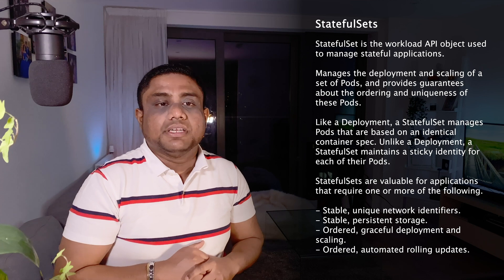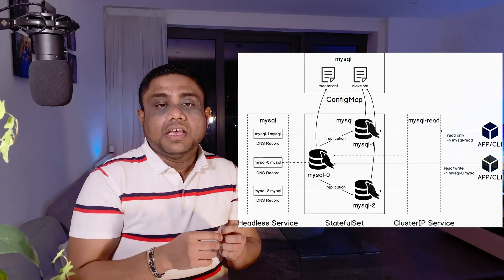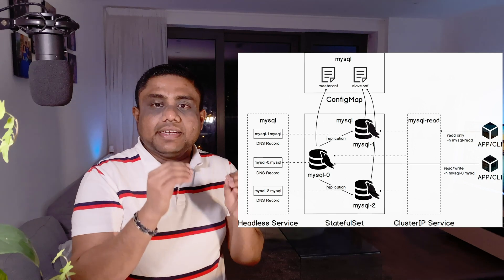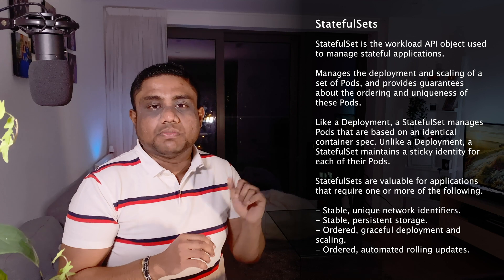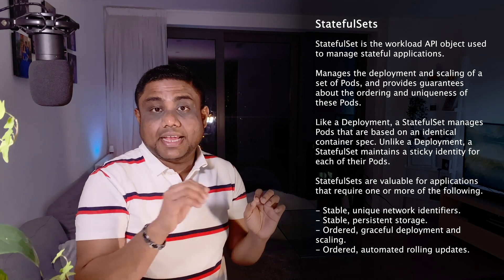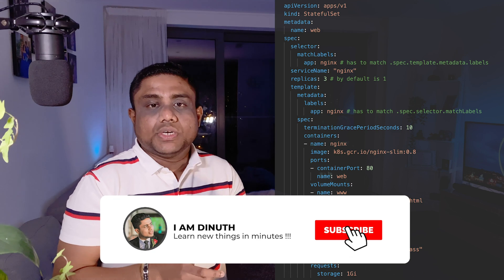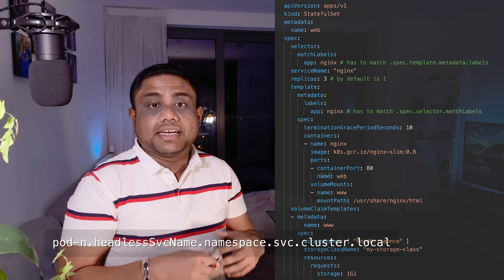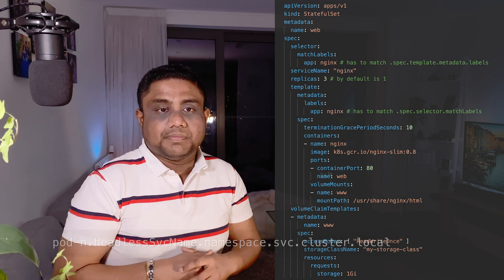5.4. Kubernetes StatefulSets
Kubernetes Pod Design Domain

Important Links